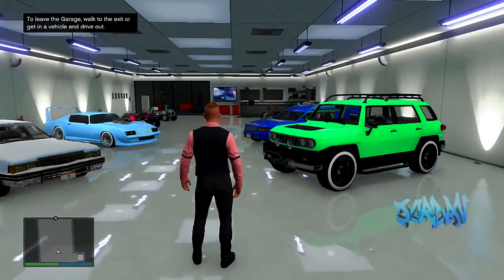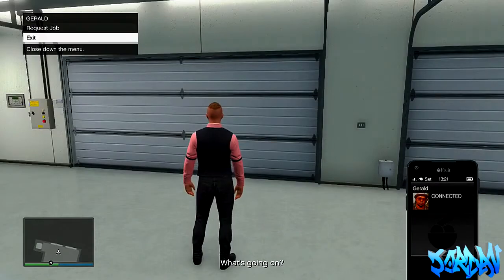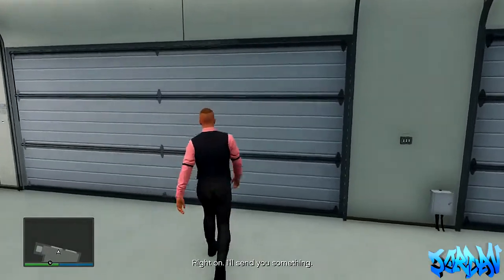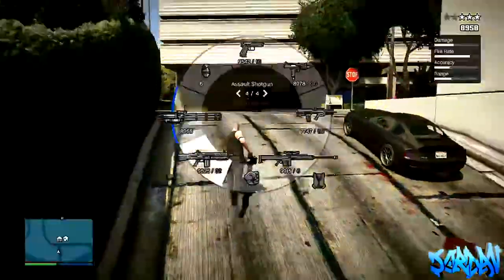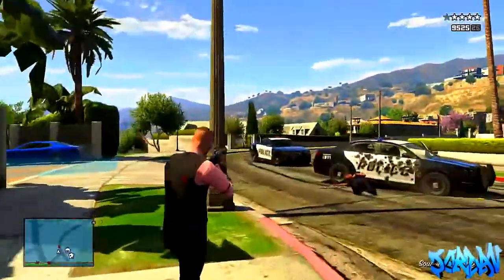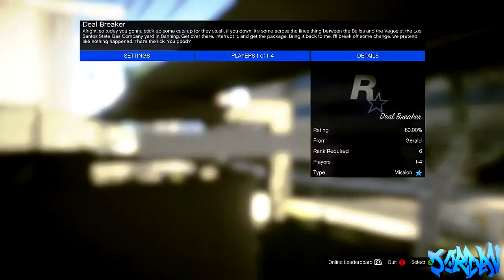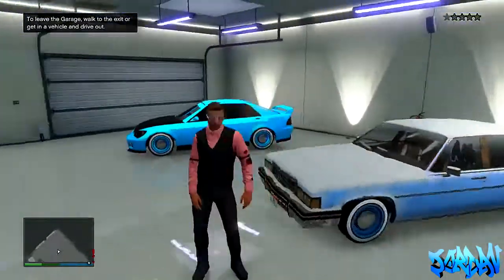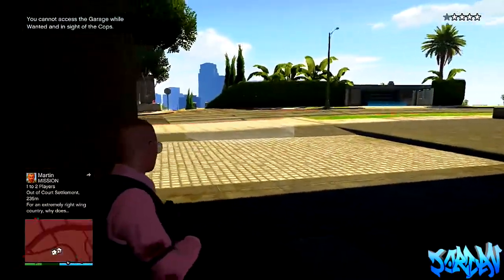GTA 5 Glitches Walk Inside Garage While Wanted Glitch In Online GTA 5 Online GTA 5 Glitches